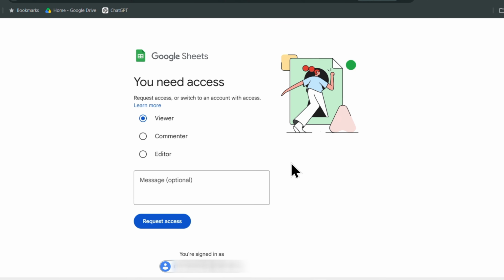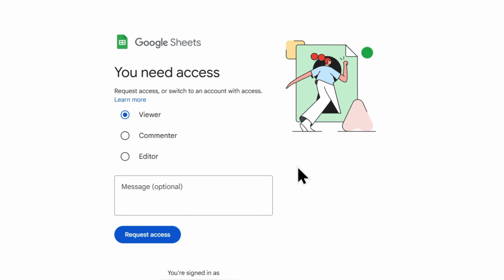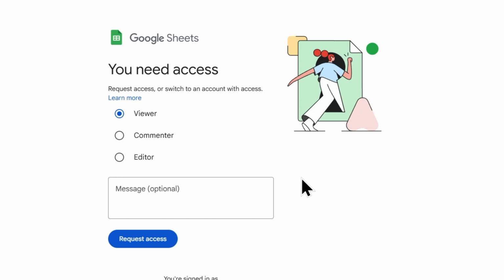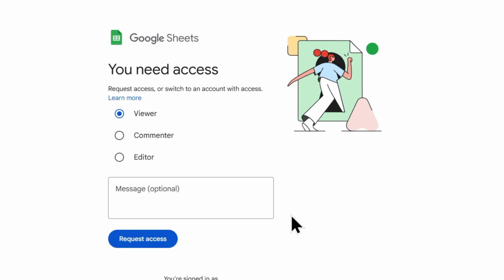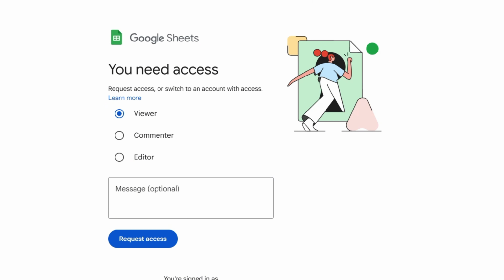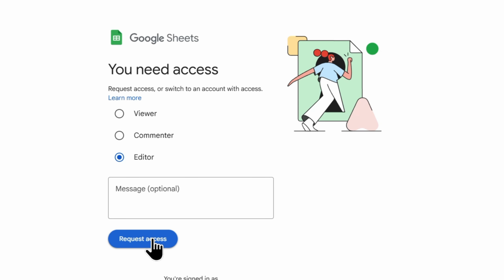How to Fix Google Sheets Permission Problem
Google Sheets permission problem? Learn how to fix Google Sheets permission problems with this simple step-by-step guide.
If you can't open, edit, or access a Google Sheets file because of permission settings, follow these steps to fix the issue.

In this tutorial, you'll learn how to troubleshoot Google Sheets permission issues and regain the access you need.

What you'll learn:

How to fix Google Sheets permission problems
How to check Google Sheets sharing permissions
How to request access to a Google Sheets file
How to make sure you're using the correct Google account
How to fix Google Sheets editing permission issues
How to troubleshoot Google Sheets access problems

Follow this step-by-step guide to fix your Google Sheets permission problem.